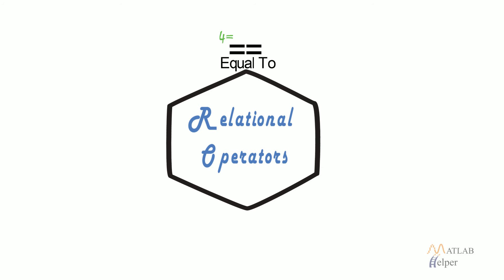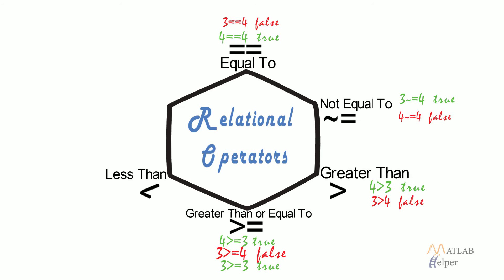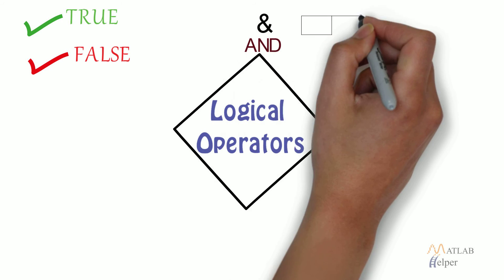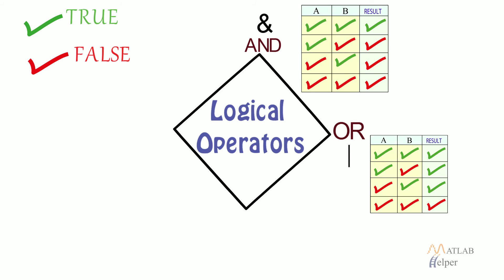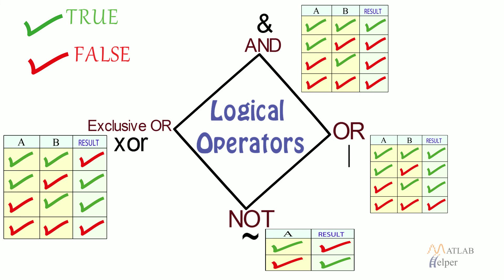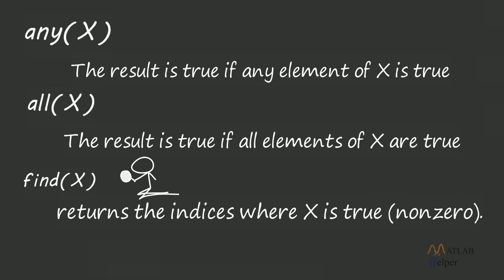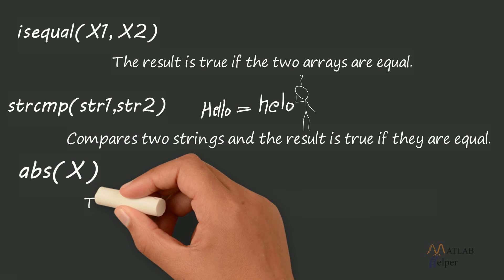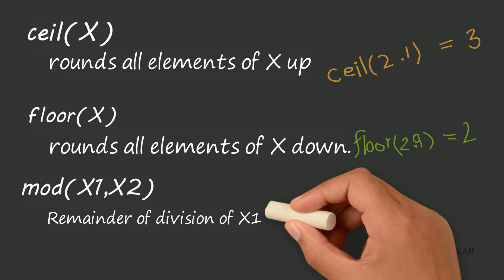Logical and Relational Operators in MATLAB | MATLAB Fundamentals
Learn how to use Relational and Logical operators to control the execution flow of the program in MATLAB.
0:00 Introduction
0:15 Operators in MATLAB
1:09 Logical operators in MATLAB